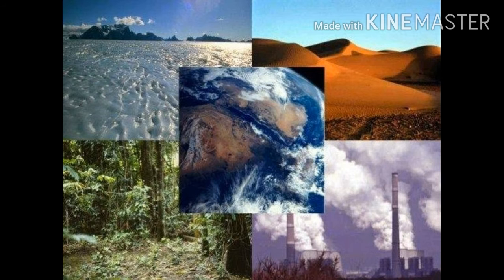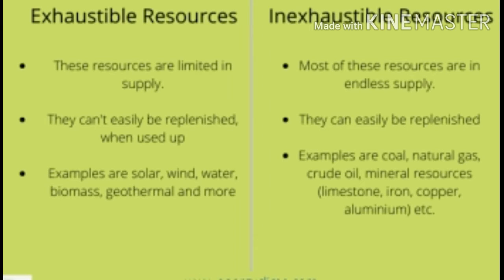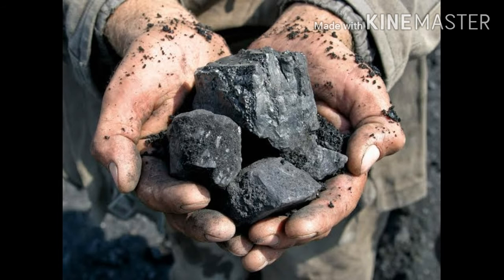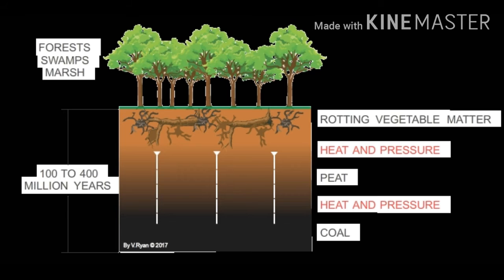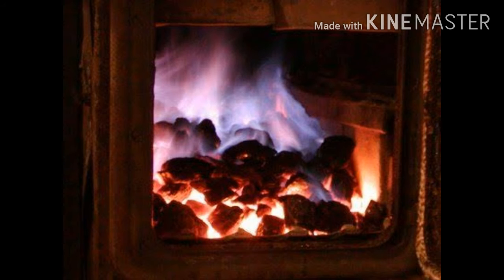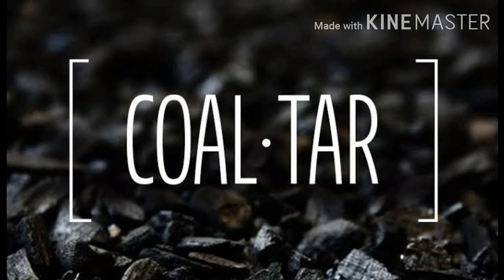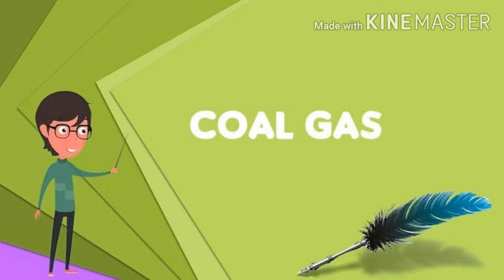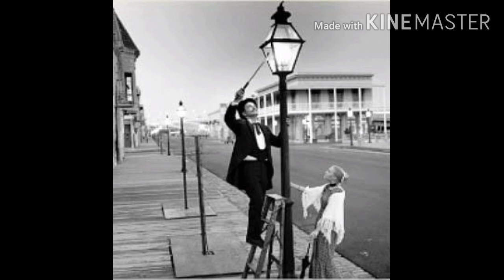Ch 5 class 8 science 1st part very very easily understanding